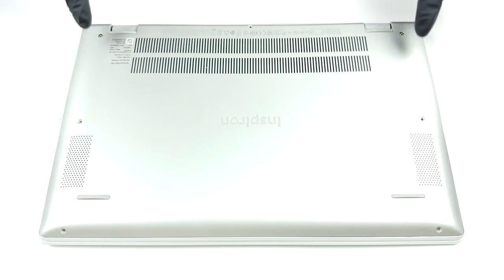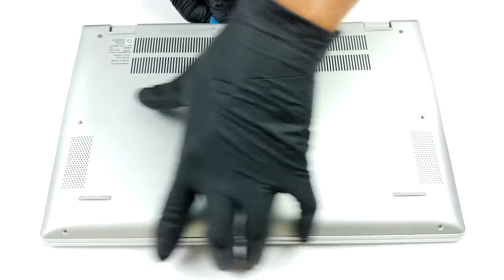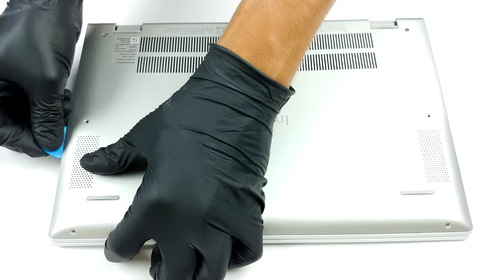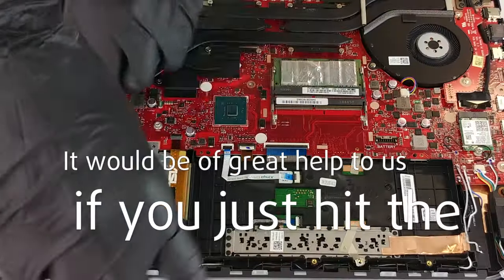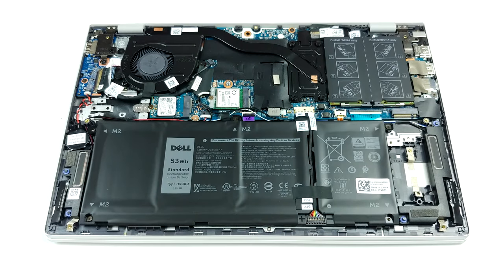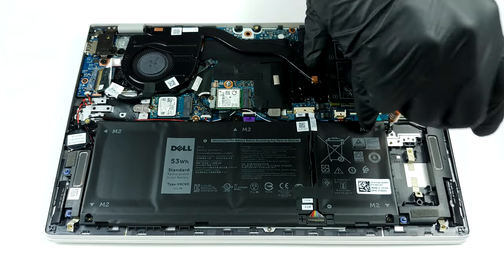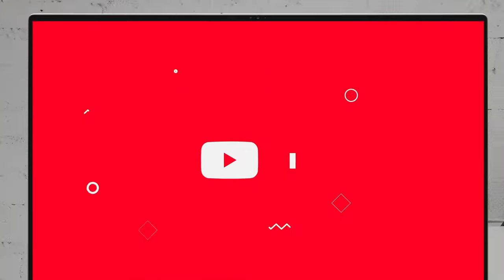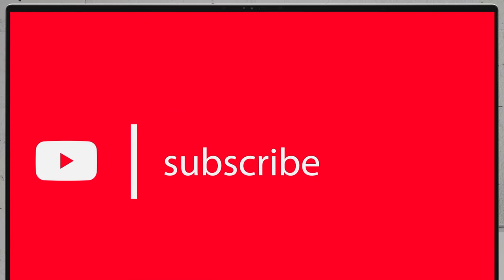🛠️ Dell Inspiron 14 5401 - disassembly and upgrade options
✅  LaptopMedia.com